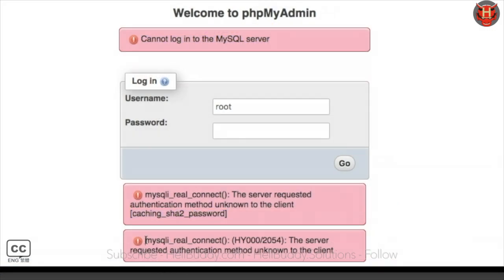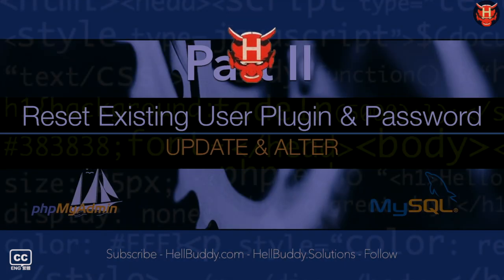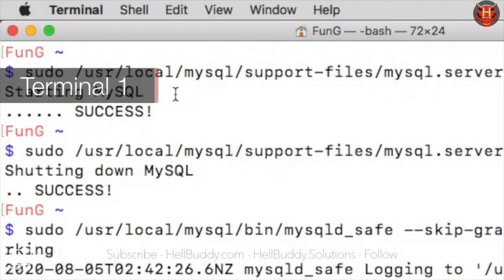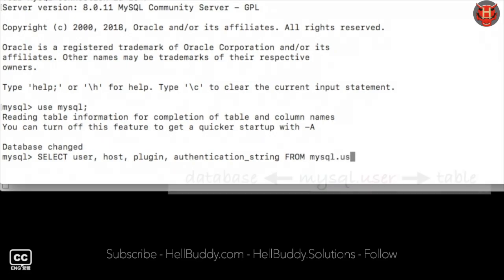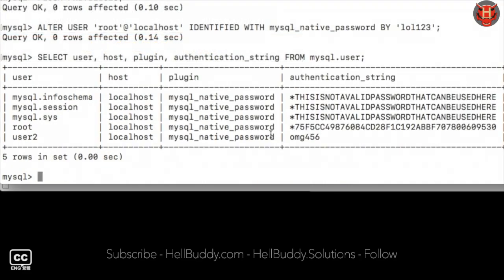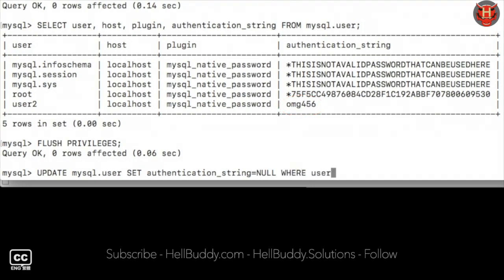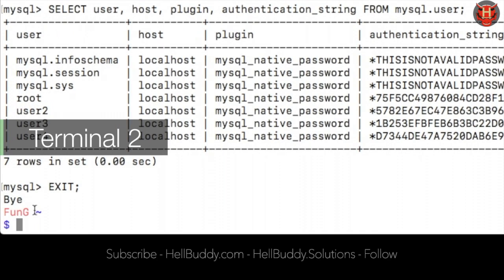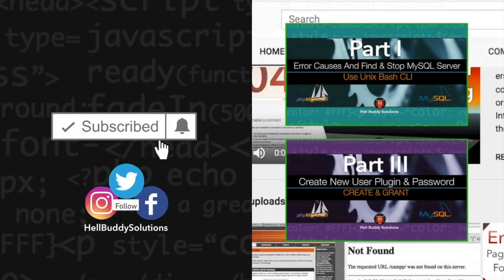[PhpMyAdmin MySQL] Fix Login Errors 1045 & 2054 [Part 2] – ALTER & UPDATE (8 steps solution)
Follow the 8 steps of ALTER and UPDATE for 2 solution clauses and relative clauses FLUSH PRIVILEGES and SELECT, use Unix Bash command CLI to run MySQL statements and fix PhpMyAdmin login error HY000/1045 (user access denied) or HY000/2054 (requested authentication method), which can effectively reset the MySQL authentication plugin and user password encryption.

Follow the Steps as below:
The syllabus of this tutorial (Part 2) – [ 00:33 ]
Step 1 – Find MySQL Location – [ 00:43 ]
Step 2 – Stop MySQL Server – [ 00:55 ]
Step 3 – skip-grant-tables – [ 01:25 ]
Step 4 – Access MySQL Commands – [ 02:15 ]
Step 5 – Run MySQL Statements (SELECT) – [ 02:52 ]
---Solution 1 – ALTER – [ 03:45 ]
---Solution 2 – UPDATE & ALTER – [ 05:02 ]
Step 6 – Exit all commands – [ 06:43 ]
Step 7 – Restart MySQL Server – [ 06:58 ]
Step 8 – Re-login PhpMyAdmin – [ 07:14 ]

無法登錄PhpMyAdmin-修復MySQL錯誤1045和2054 [第2部分]-使用ALTER＆UPDATE